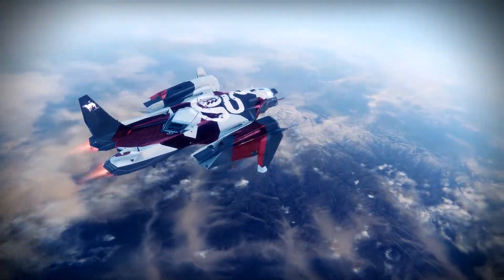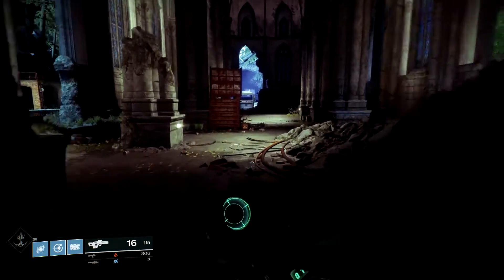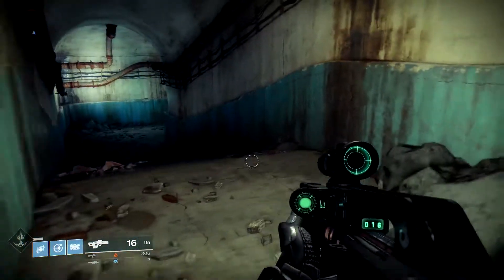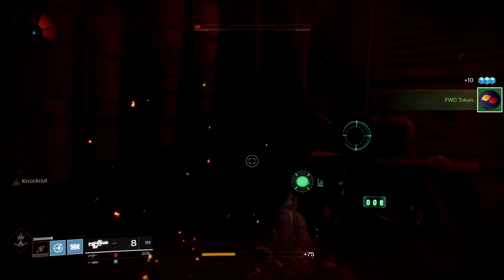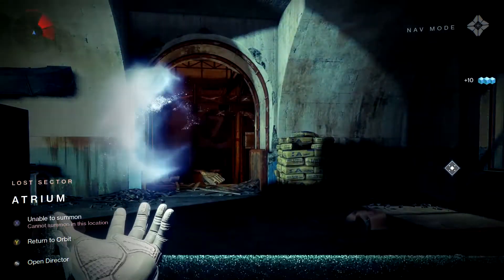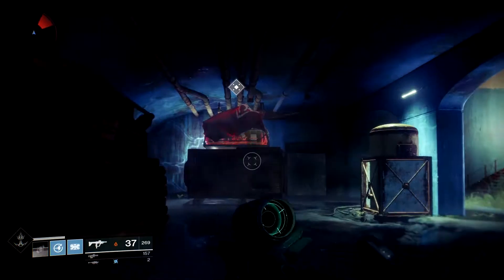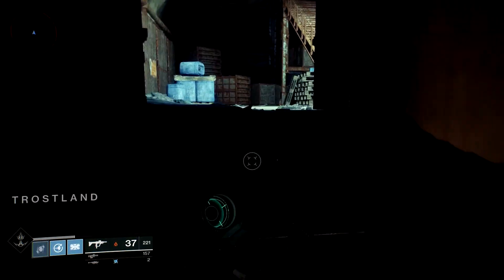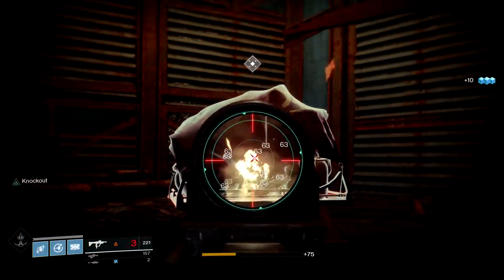Destiny 2 - Faction Token Farming Guide - 2017 Bungie HD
Gain city faction tokens really quick with simple step by step guide for the EDZ area.